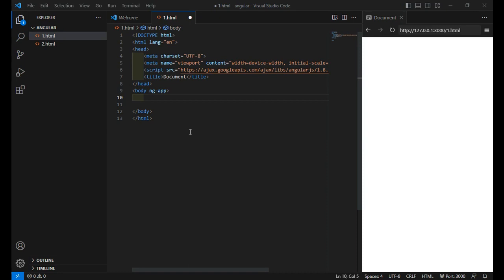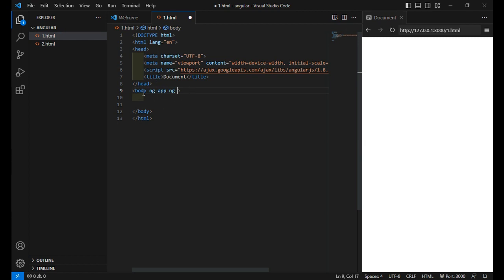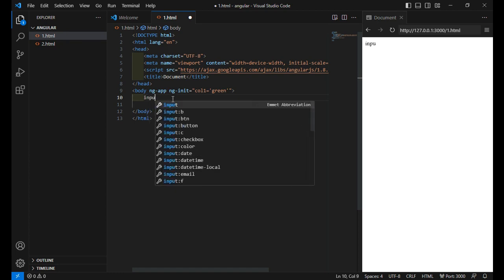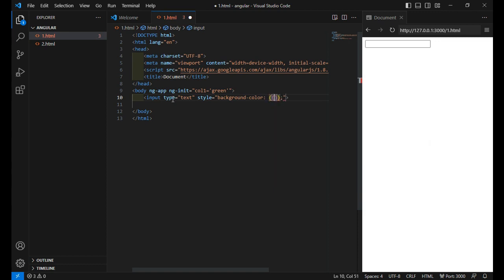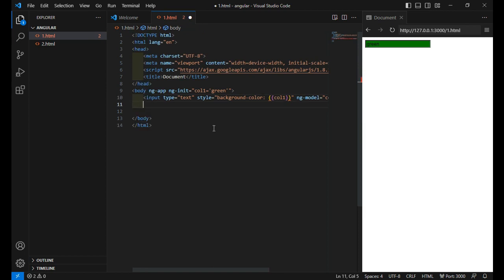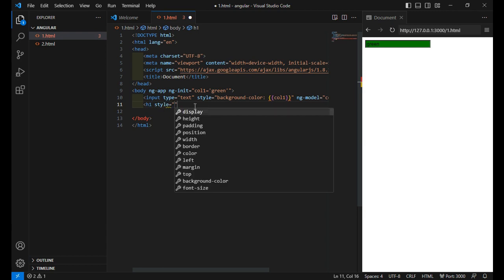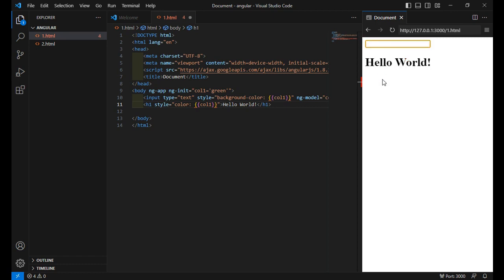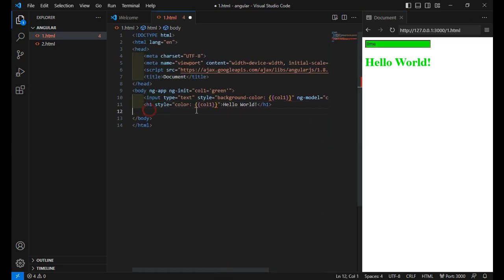Angular js part #3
This is the 3rd video of Angular Training.